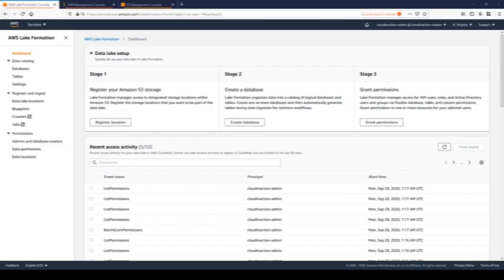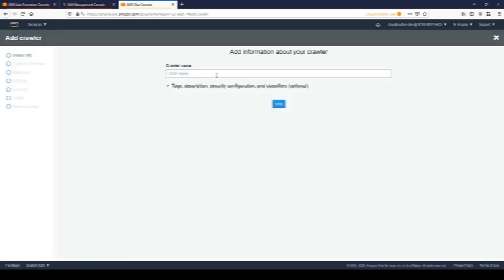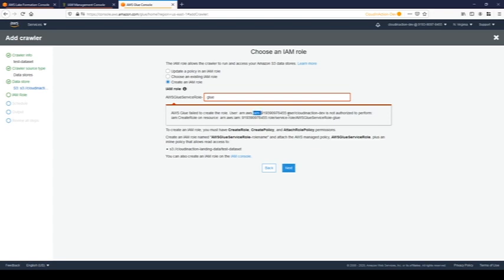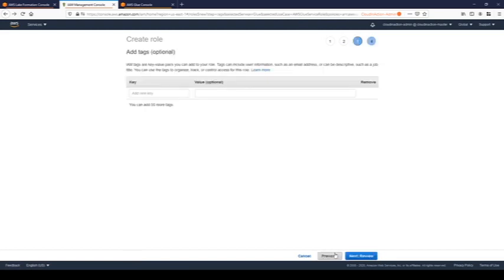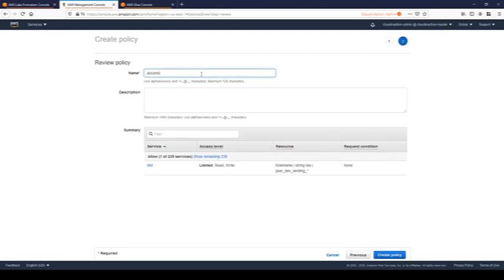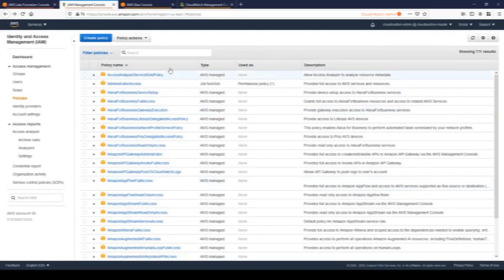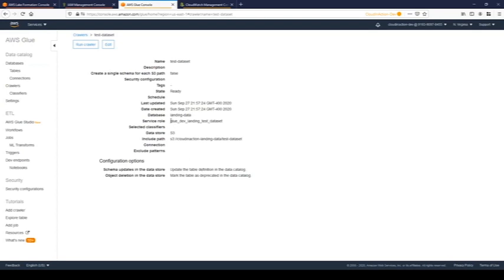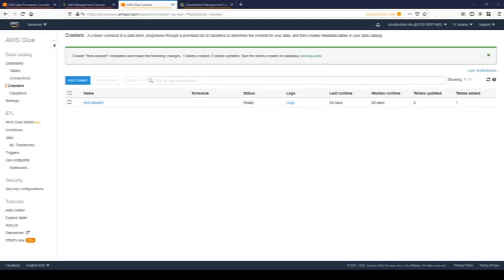AWS Glue Tutorial - What is AWS Glue | Permissions | Crawler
AWS Glue is a fully managed extract, transform, and load (ETL) service that makes it easy for customers to prepare and load their data for analytics.

You can create and run an ETL job with a few clicks in the AWS Management Console. You simply point AWS Glue to your data stored on AWS, and AWS Glue discovers your data and stores the associated metadata (e.g. table definition and schema) in the AWS Glue Data Catalog. Once cataloged, your data is immediately searchable, queryable, and available for ETL.

AWS Glue generates the code to execute your ETL data transformations and data loading processes. The code is customizable, reusable, and portable. Once your ETL job is ready, you can schedule it to run on AWS Glue's fully managed, scale-out Apache Spark environment. AWS Glue provides a flexible scheduler with dependency resolution, job monitoring, and alerting.